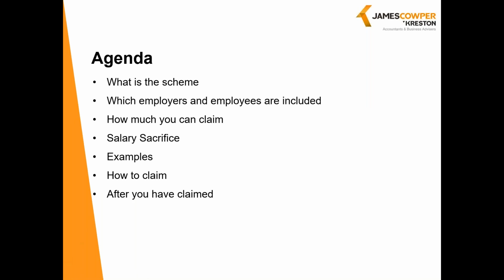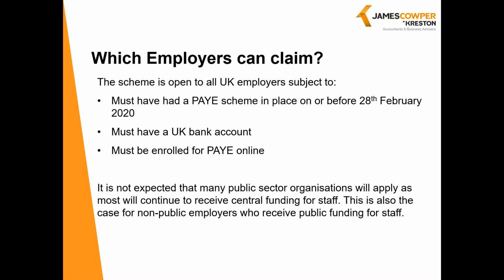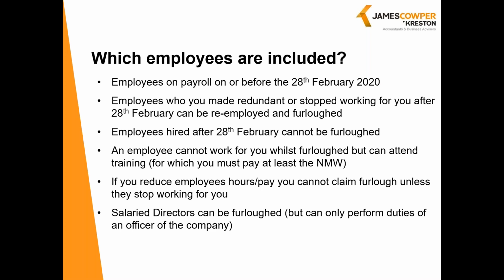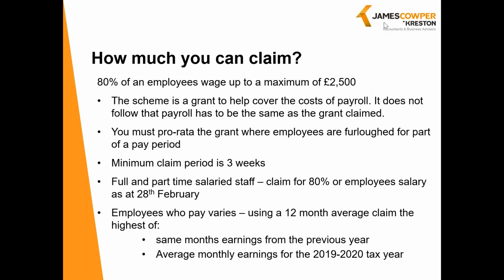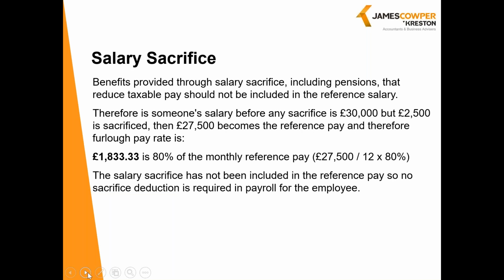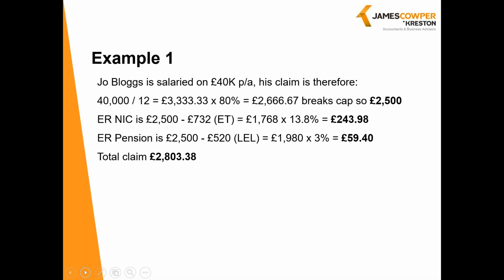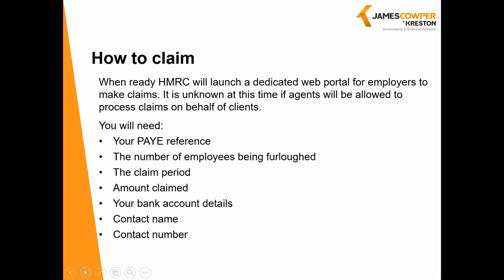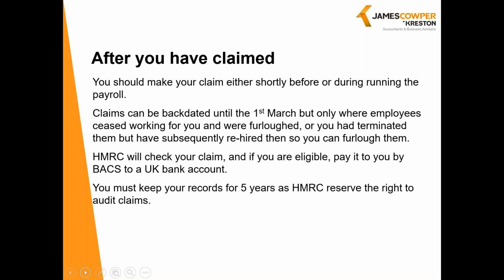Webinar - Coronavirus Job Retention Scheme